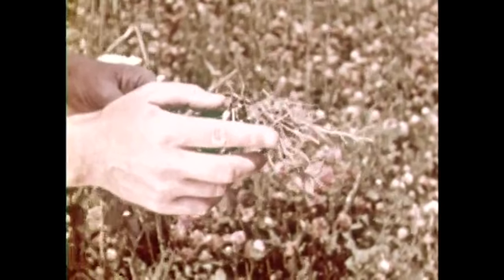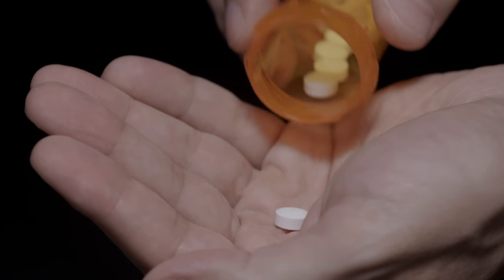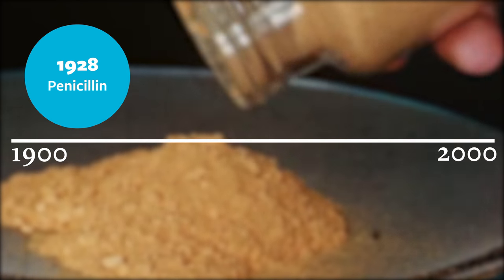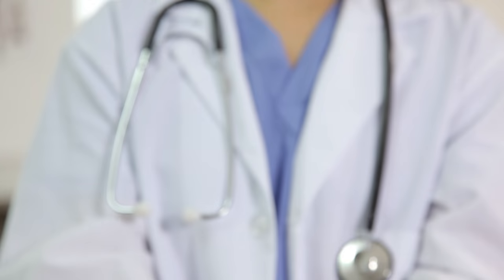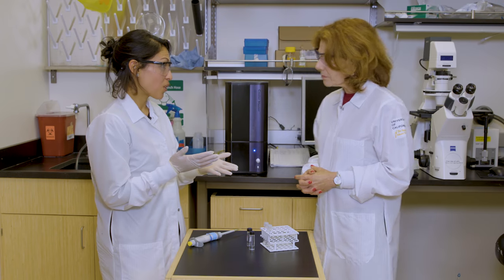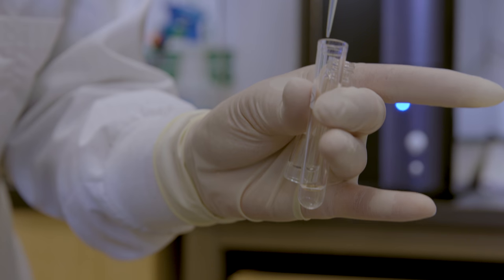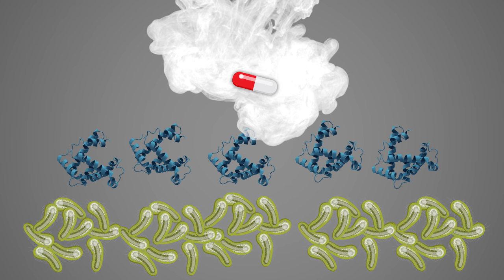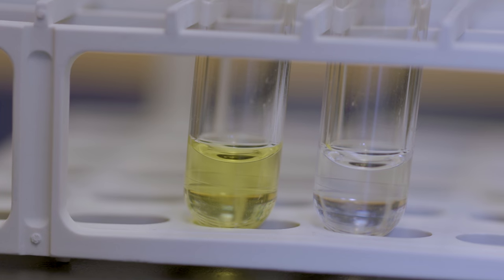New test detects antibiotic resistance in minutes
When you get sick, you want the right treatment fast. But certain infectious microbes are experts at evading the very anti-bacterial drugs designed to fight them.

A simple and inexpensive new test developed by UC Berkeley researchers can diagnose patients with antibiotic-resistant strains of bacteria in a matter of minutes. The technique could help doctors prescribe the right antibiotics for each infection, and could help limit the spread of antibiotic-resistant “superbugs,” which kill as many as 700,000 people worldwide each year.

Graphics by Hulda Nelson

Music: "Goddess of War" by Unicorn Heads, "Can't Sleep" and "Indigo" by Eveningland

Additional images and video provided by: Encyclopædia Britannica Films, Stevenfruitsmaak, Yutaka Tsutsumi, Ziehl-Neelsen, Tara Deboer